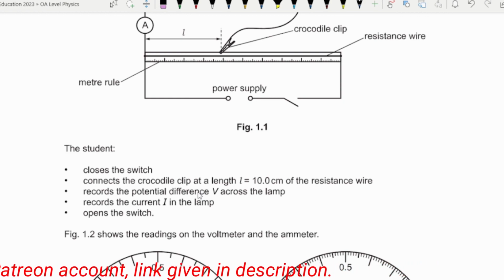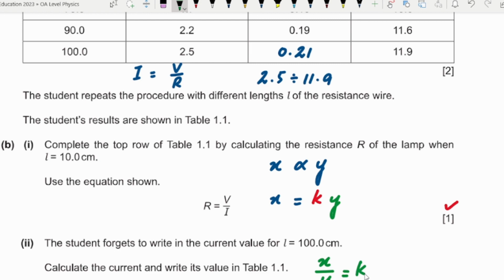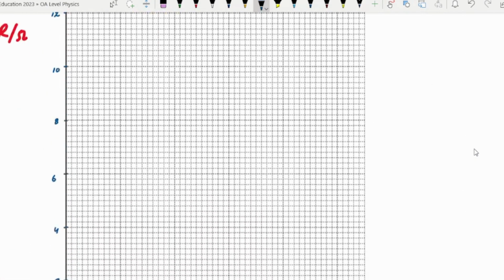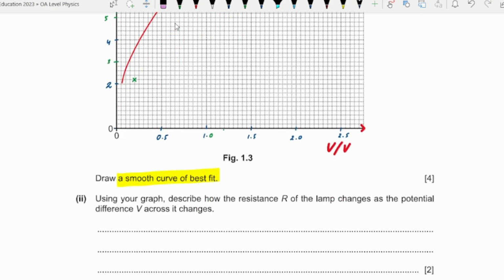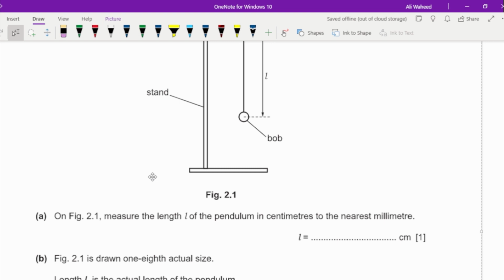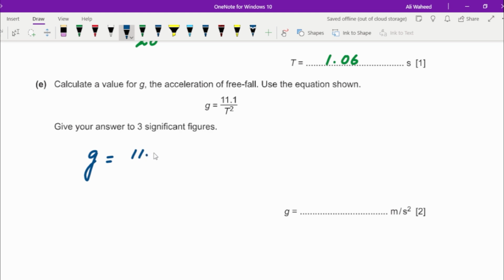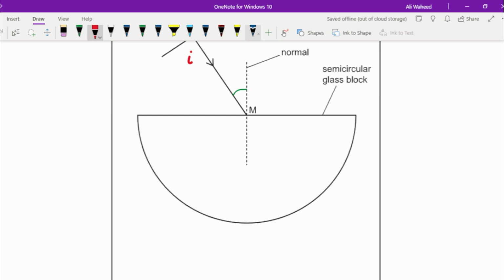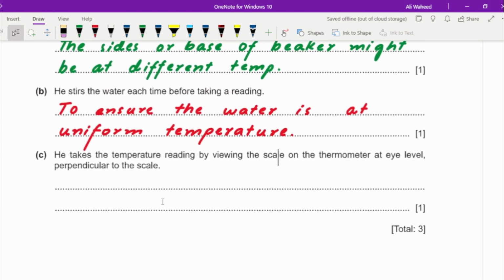5054 O/N/P42 2022 | Solved ATP